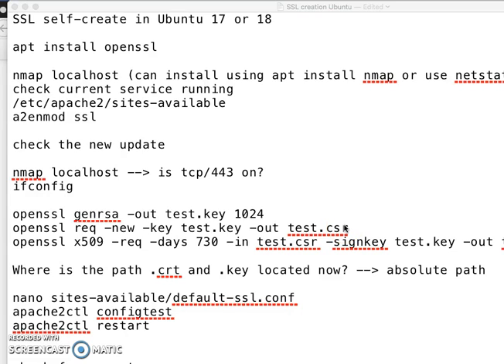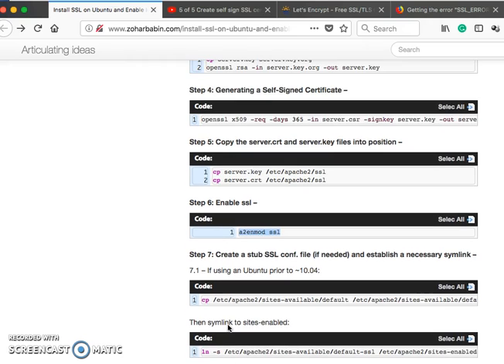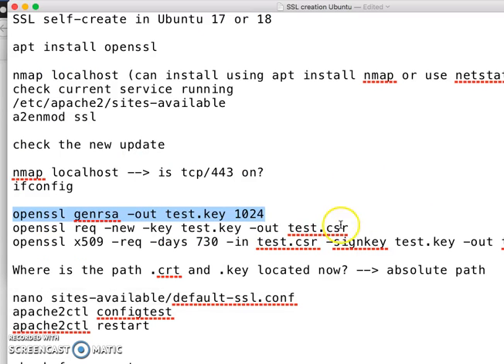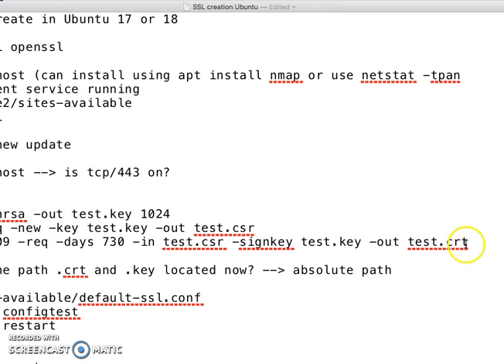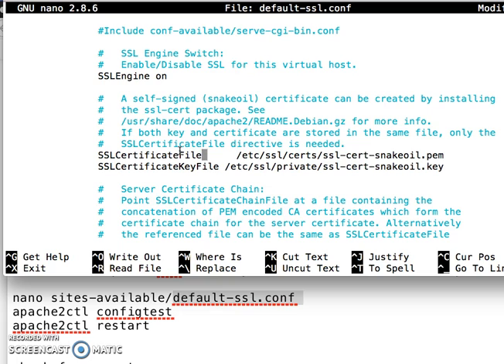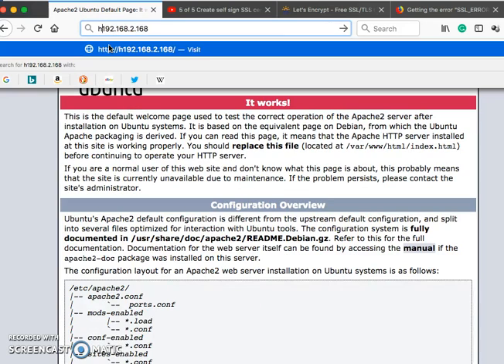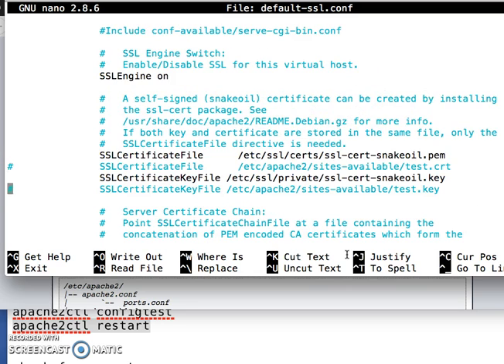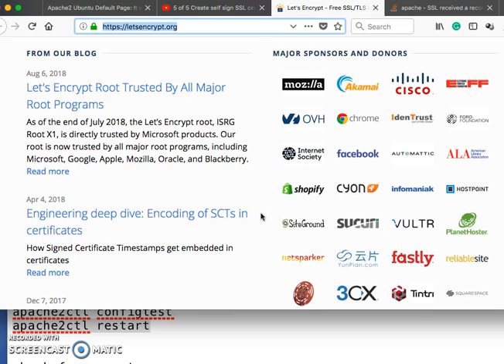How to create a SSL certificate in Ubuntu Linux 17 or 18